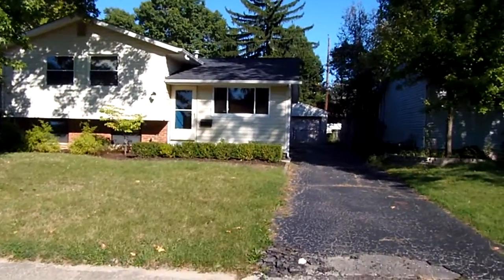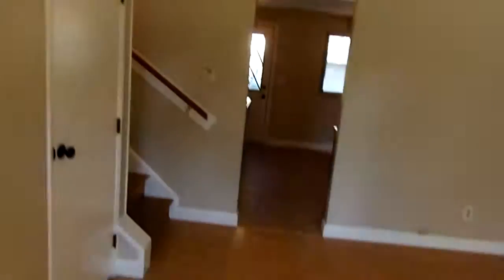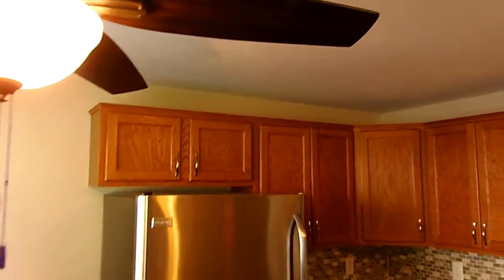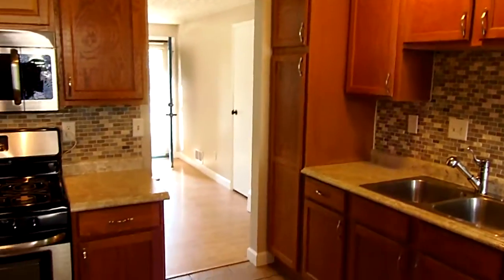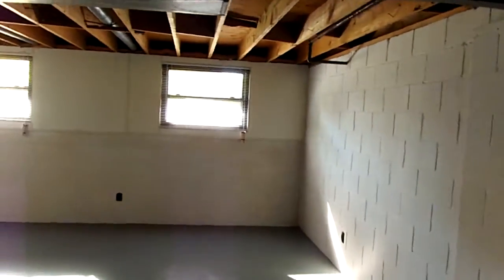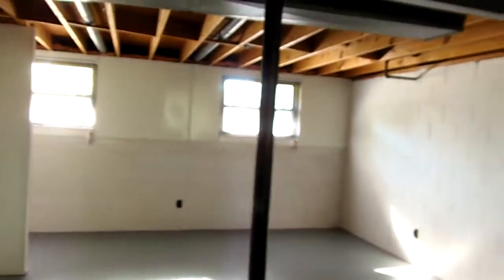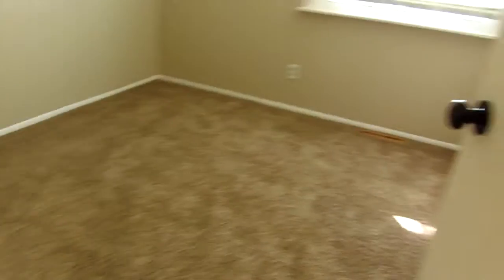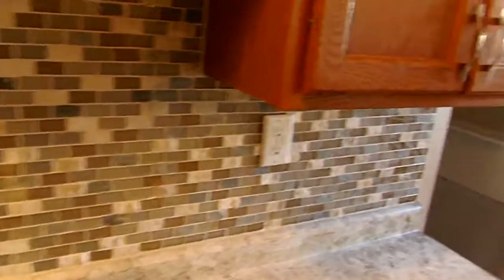4684 Larkhall Lane Columbus, OH 43229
Westerville Schools Home for Rent